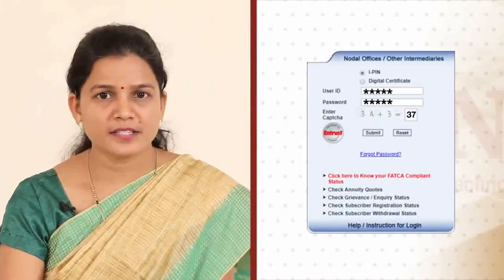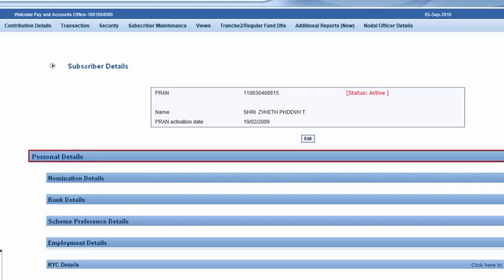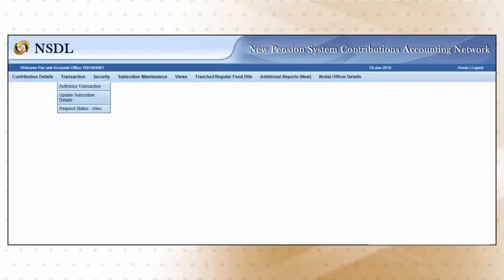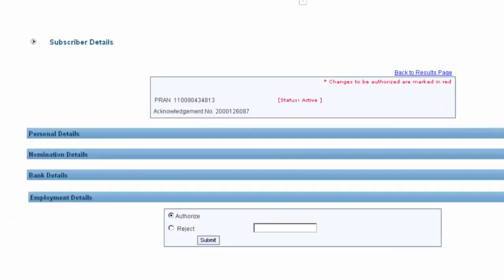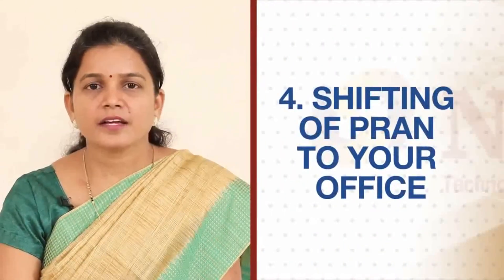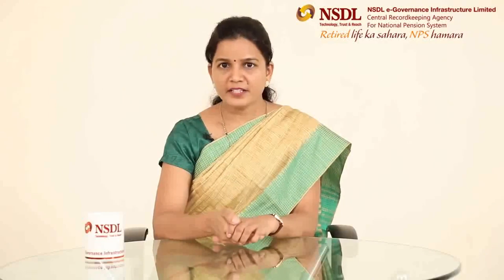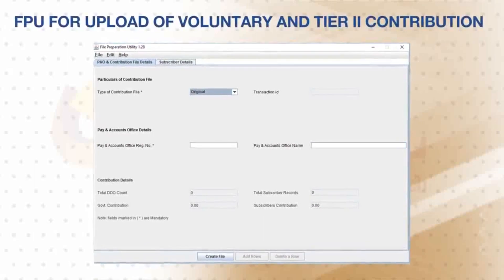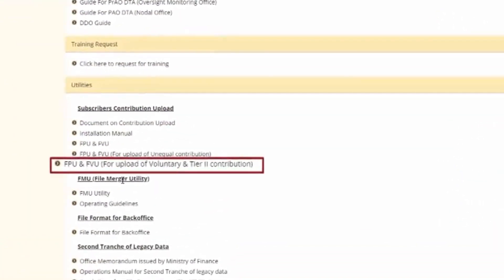NPS Service Request processing by Nodal Office Part I - In English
NPS Ki Pathshala

Created for Nodal Offices, this video demonstrates the process to be followed to authorize various service requests raised by Subscribers - Part 1

For NPS Nodal Officers - 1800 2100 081